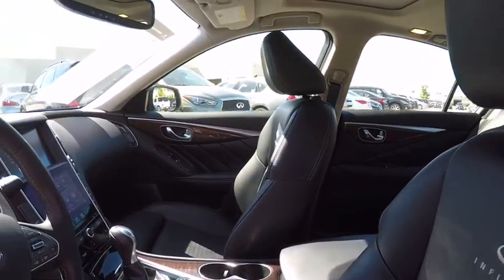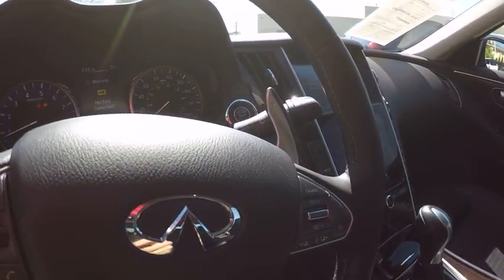2014 INFINITI Q50 Clarendon Hills IL P1924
2014 INFINITI Q50 Sport

415 E. Ogden Ave